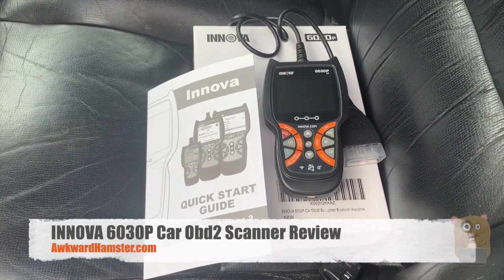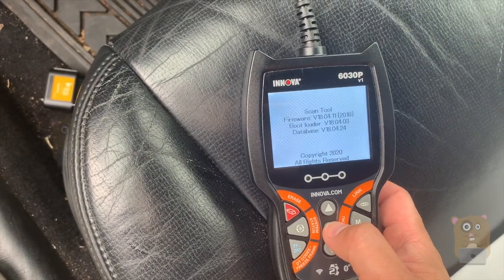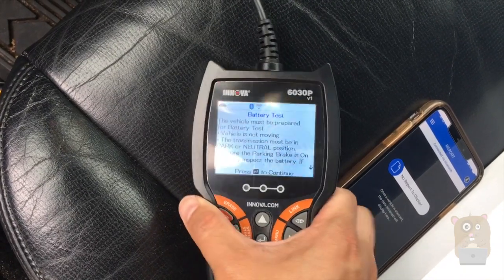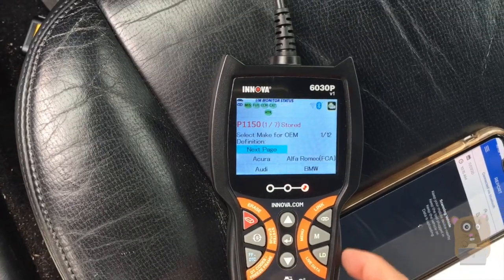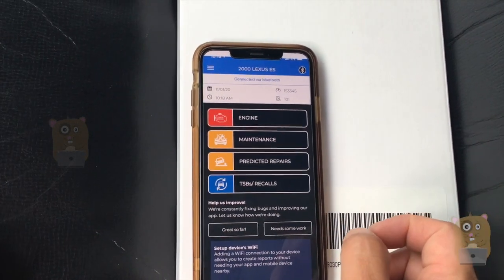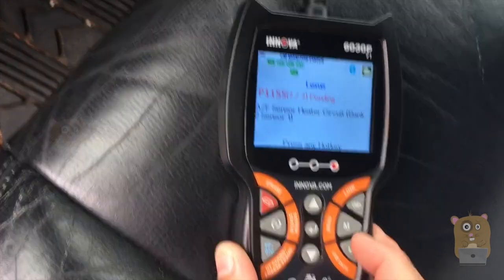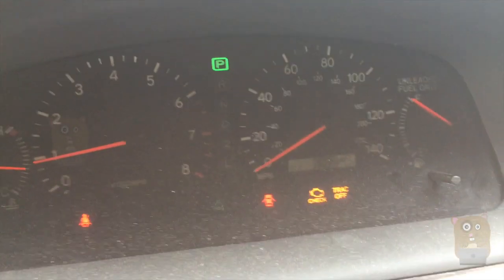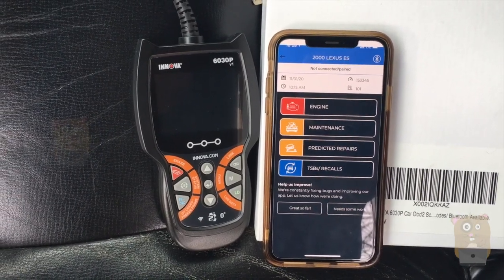INNOVA 6030P Car Obd2 Scanner Review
🥇【CEL & ABS Fix for Family】Compared to other complicated scanners on the market, Innova 6030P obd2 scanner is designed for all US family at an affordable price to assist with the most common automotive warning lights issues, namely check engine light(CEL) and ABS(brake) light faults.
🥇【Get Ride of Annoyance】During this difficult time, it can be annoyed when you found the warning lights on. With Code Severity Levels function of 6030P, you can quickly identify if your vehicle needs an immediate fix or if it can wait until you get home to fix it yourself.
🥇【Do it Yourself】Not only can you read codes to diagnose your car problem directly, you can also see key information about your vehicle in real time (RPM, Oil Temp, etc.) to aid in diagnosis. Furthermore, to get your car fixed, just download Repair Solutions 2 for free and pair with your 6030P bluetooth code reader, you will have access to the most comprehensive automotive repair database with verified fixes.
🥇【Battery Test to Save Time】Innova 6030P enhanced scan tool provides battery & alternator tests to check the performance of a vehicle's charging system. It does so by checking if the batteries and alternators are in line with voltage specs recommended for the vehicle. When troubleshooting a no start/hard start condition, carrying out this test really helps in knowing where to look, hence saving time.
🥇【Developed & Supported in US】Innova 6030P car code reader is designed and developed in the US and supported by unmatched technical assistance from a staff of all ASE certified technicians. Supports English, Spanish or French.

INNOVA 6030P Car Obd2 Scanner ABS/Check Engine Light Live Data Code Reader Diagnostics with Battery Test/Code Severity Levels/10 OBDII Modes/Bluetooth Available

how to clear check engine light